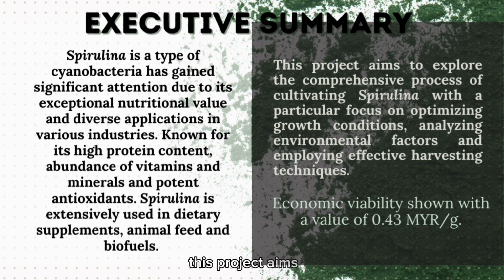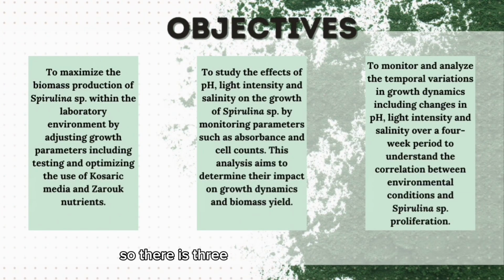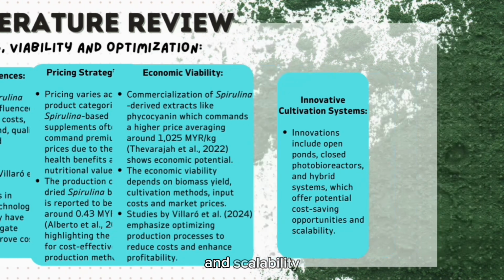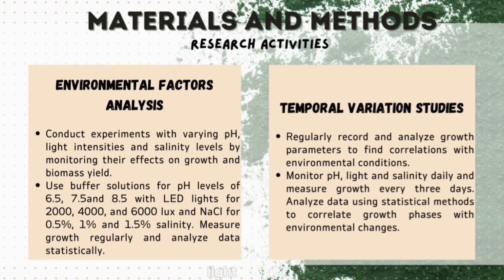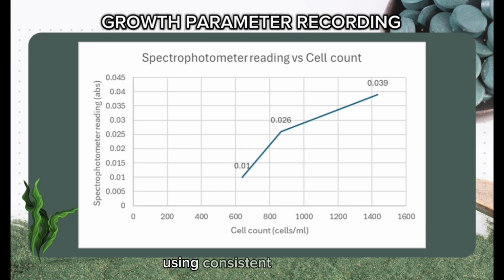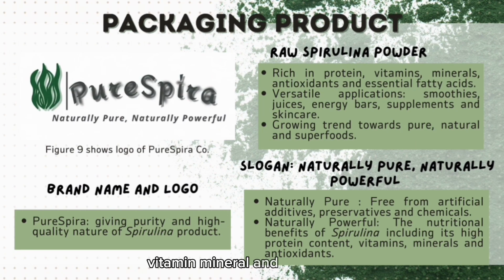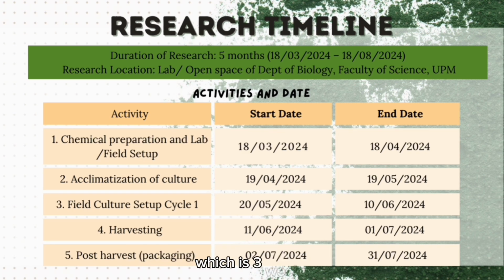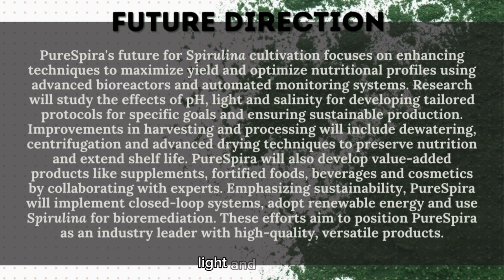BGY4107 G5 | Cultivation Parameters And Harvesting Techniques For Spirulina sp. 🌱✨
BGY 4107 Biology and Propagation of Commercial Algae

Assignment 3: Mini Project Video

Title: Cultivation Parameters and Harvesting Techniques for Spirulina sp.

Lecturer: Dr. Shahrizim Zulkifly

Group Members:

 • Nor Azra Farisha binti Mohd Azam (216066)
 • Nur Amiera Syazwa binti Zamaluddin (216216)
 • Nur Aliyaa Aqilah binti Basahri (216208)

Join us in our mini project video where we dive into the world of Spirulina sp.! 🌿 We’ll explore the best cultivation parameters and harvesting techniques to boost growth and productivity. From tweaking pH and light intensity to innovative harvesting methods, we’ll show you how to get the best out of Spirulina. Perfect for anyone interested in algae research, sustainable farming or just curious about this superfood. Enjoy our journey through Spirulina cultivation and learn some tips and tricks along the way! 🌞🌱